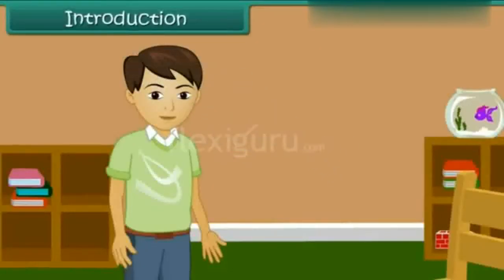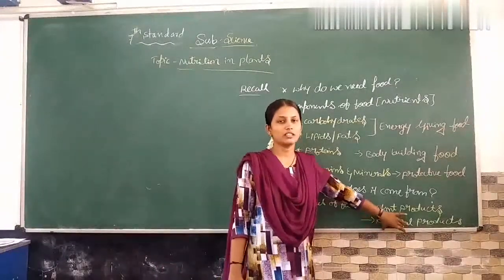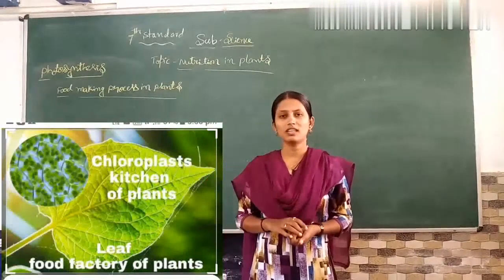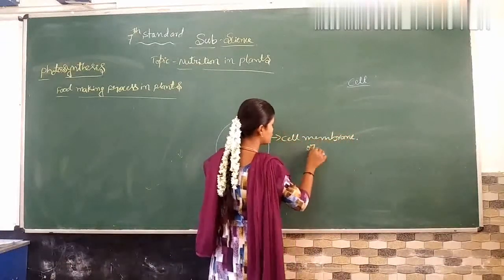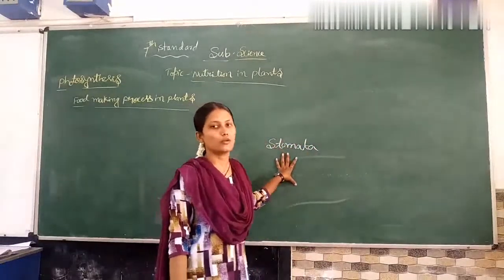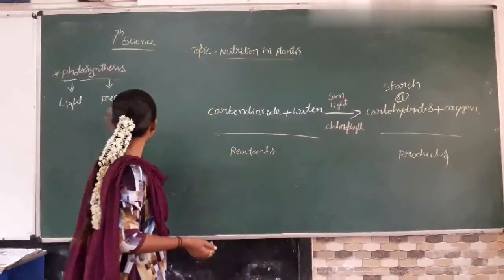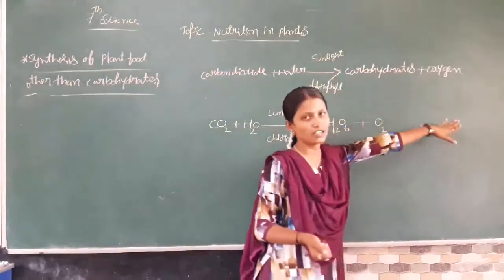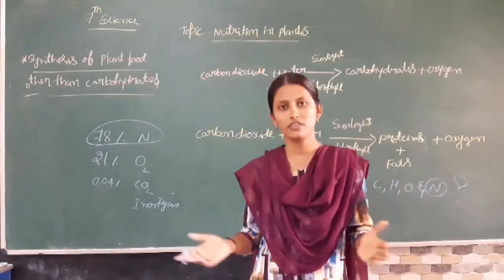7th Standard Science Chapter 1 Part 1Nutrition in plant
7th Standard Science Chapter   1  Part 1Nutrition in plant